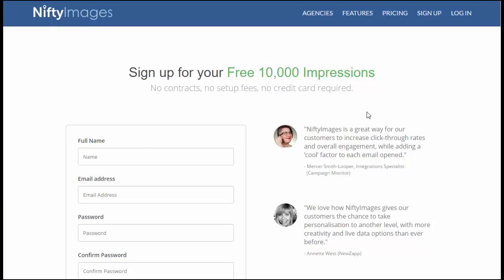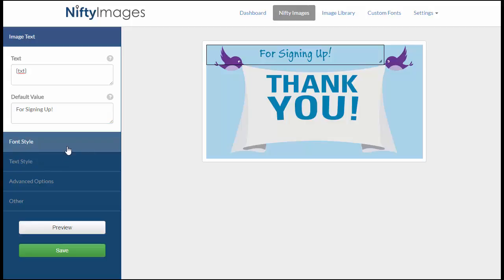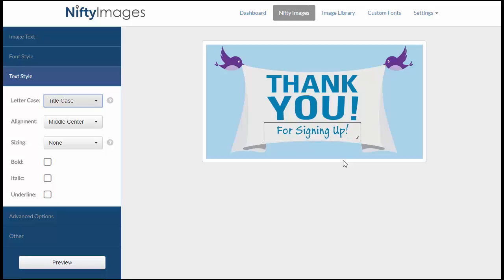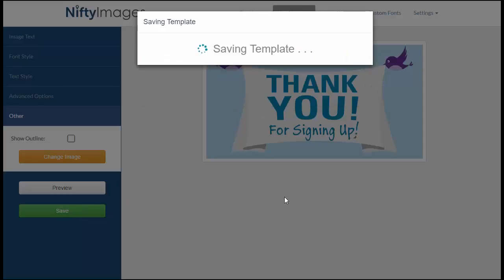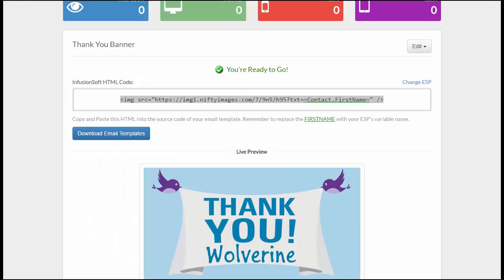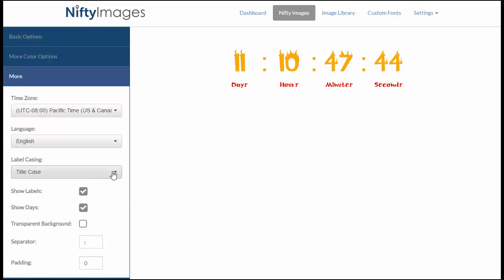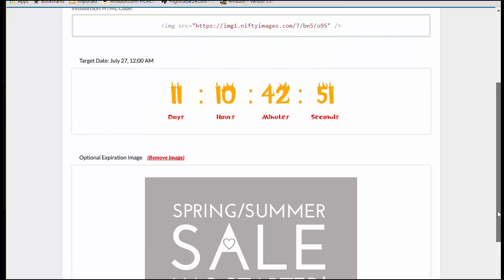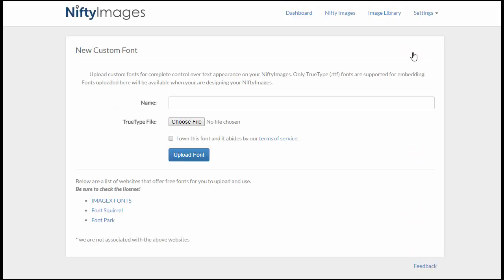InfusionSoft: Countdown Timers and Personalized Images with NiftyImages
This tutorial will show you how to design Countdown Timers and Personalized Images using NiftyImages.  It will also show you how to use these images inside of InfusionSoft, using both the current email editor for templates and the new Beta Builder.